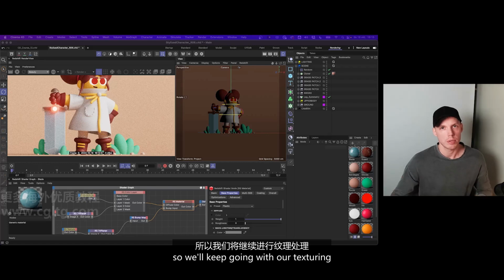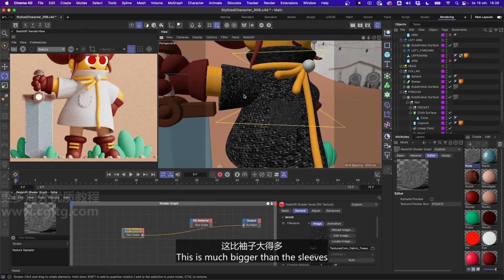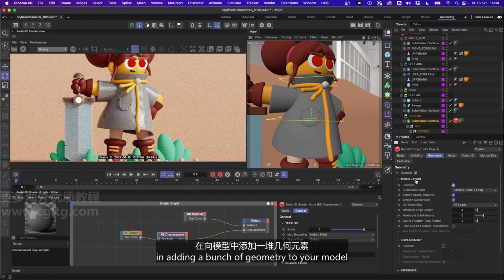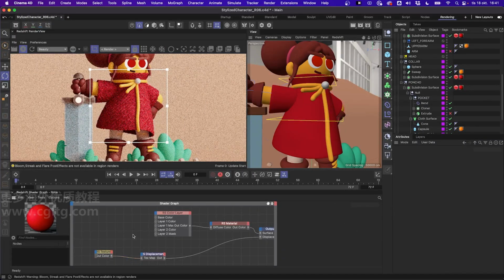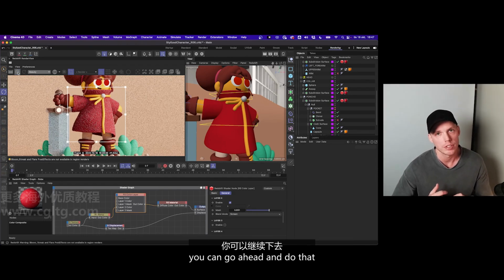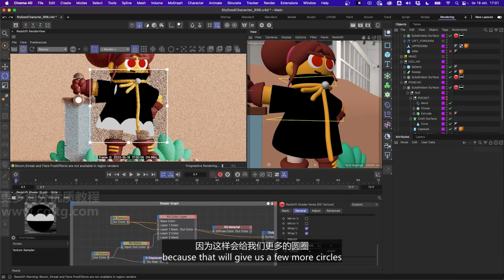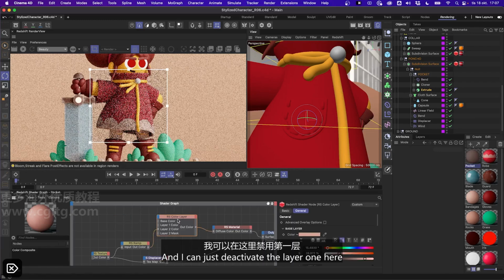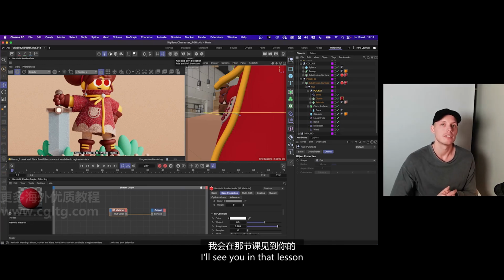03 06 Fabric Material